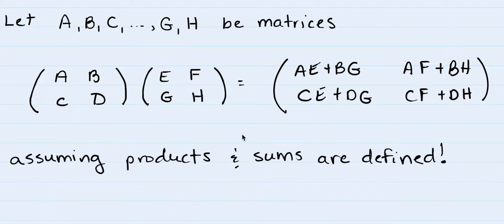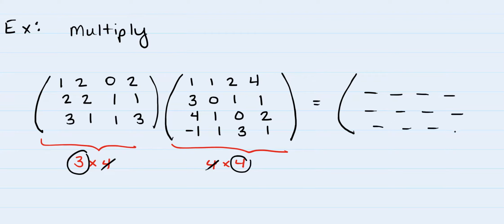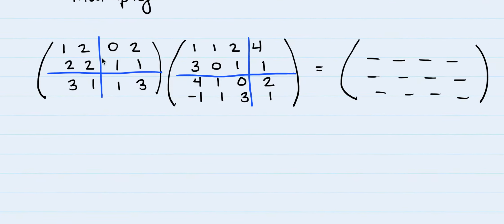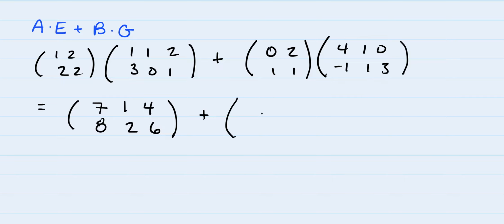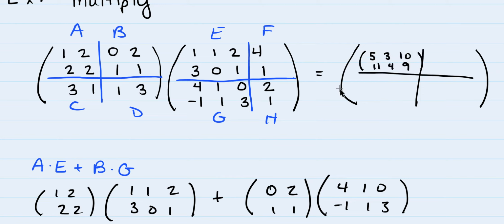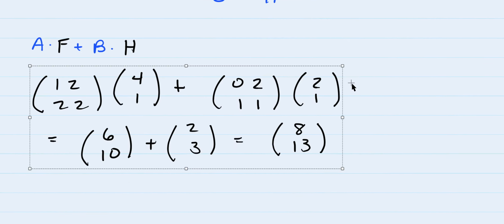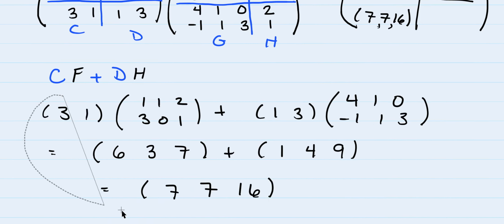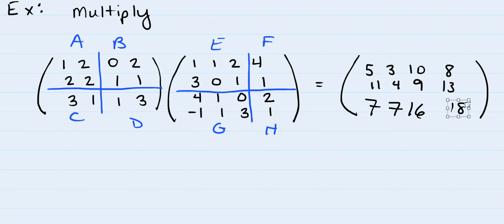Partitioned (Block) Matrices -- Part II (Sect 1.6)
We go over an example of multiplying block matrices.